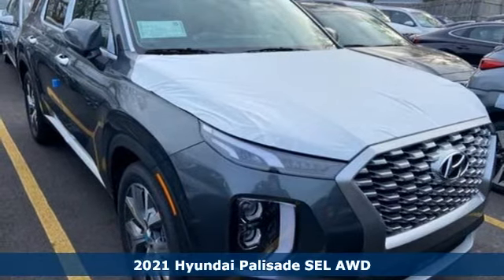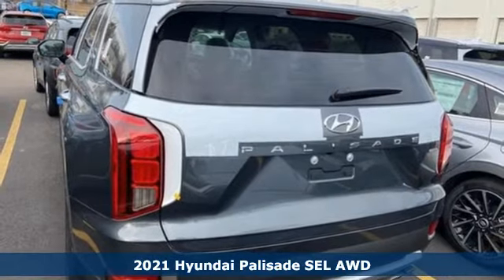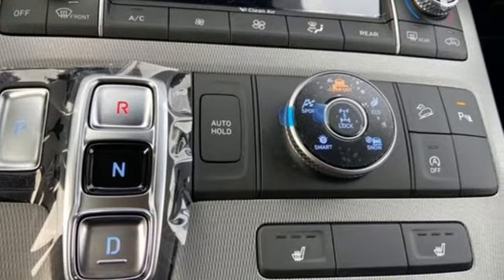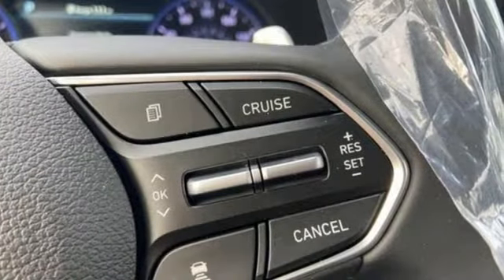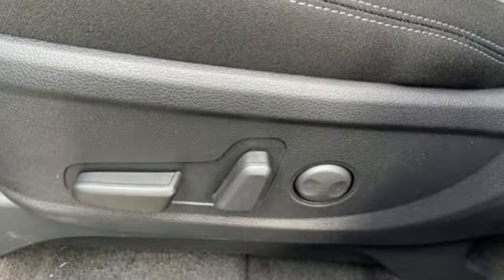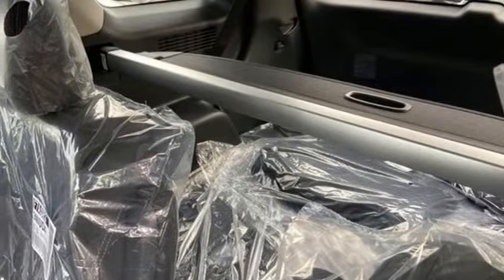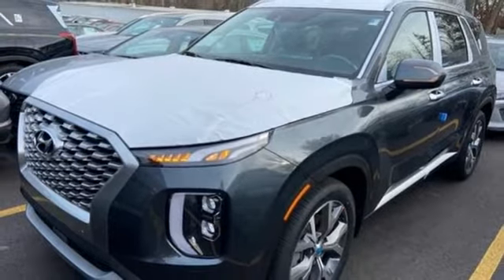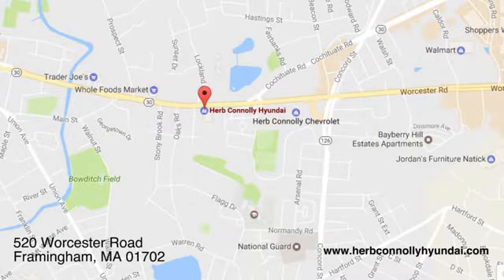New 2021 Hyundai Palisade Framingham, MA #18631 - SOLD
Year: 2021
Make: Hyundai
Model: Palisade
Trim: SEL
Engine: V6 Cylinder Engine
Transmission: 8-Speed Automatic with SHIFTRONIC
Color: Steel Graphite
Interior: Black
Stock #: 18631
VIN: KM8R3DHE1MU279636
POWERTRAIN TECHNOLOGY: HTRAC AWD, 3.8L GDI V6 Engine w/ Idle Stop & Go; 291 HP / 262 lb-ft Torque, 8-Speed Automatic Transmission w/ SHIFTRONIC Paddle Shifters, Drive Mode Select Knob w/ SNOW Mode and AWD lock. ADVANCED SAFETY TECHNOLOGY: Vehicle Stability Management w/ ESC & TCS, ABS w/ Electronic Brake-Force Distribution & Brake Assist, Shift-By-Wire, Electric Parking Brake, Downhill Brake Control, Front, Front Side Impact, Side-Curtain & Driver's Knee Airbag, Tire Pressure Monitoring System & Rearview Camera, Forward Collision-Avoidance Assist with Pedestrian Detection, Lane Keeping Assist, Driver Attention Warning, Rear Occupant Alert, Rear Parking Sensors, Blind-Spot Collision-Avoidance Assist, Safe Exit Assist, Rear Cross-Traffic Collision-Avoidance Assist. EXTERIOR: 18"" Alloy Wheels & 245/60 R18 Tires, Satin Chrome Ext Door Handles, LED Headlamps, LED Daytime Running Lights, High Beam Assist with Auto On/Off, Power Sunroof, Heated Dual Power Side Mirrors w/ Turn Signal Indicators, Solar Front Glass & Privacy Rear Glass, Roof Side Rails, Trailering pkg (pre-wiring, transmission cooler, sway control). COMFORT & CONVENIENCE: Convenience Package (20"" Split 5-spoke Alloy Wheels, Auto-leveling Rear Suspension, LED Taillights, Front Parking Sensors, Hands-free Smart Liftgate w/ Auto Open, 7"" High-resolution Cluster Display, Ultrasonic Rear Occupant Alert, Rear Side Window Sunshades, Wireless Phone Charger, 3rd Row USB Outlets, 115-volt AC Power Outlet), Android Auto(TM) & Apple CarPlay(TM), Captain's Chairs, Proximity Key w/ Push Button Start & Immobilizer, Power Windows w/ Front Row Auto Down/Up, Power Driver Seat, Rear Seat Quiet Mode, Bluetooth Hands-free Phone System, Heated Seats, One-touch 2nd Row, Remote Engine Starter, Front USB Ports; 2nd Row USB Charging Ports on Seats, Leather Wrapped Steering Wheel w/ Audio, Cruise & Phone Controls, Auto-dimming Interior Rearview Mirror with HomeLink, Dual Auto Temp Control, 2nd Row Auto HVAC, Haptic Steering Wheel, Smart Cruise Control w/ Stop & Go, Lane Following Assist, LED interior lights. ACCESSORIES: Carpeted Floor Mats, Cargo Cover, First Aid Kit, Splash trim, Wheel Locks and Cargo Package (Cargo Tray, Cargo Net & Cargo Blocks).

Address:
520 Worcester Rd - Rte 9 East